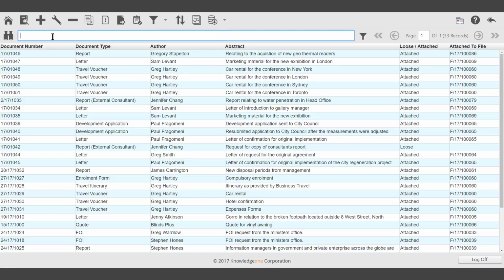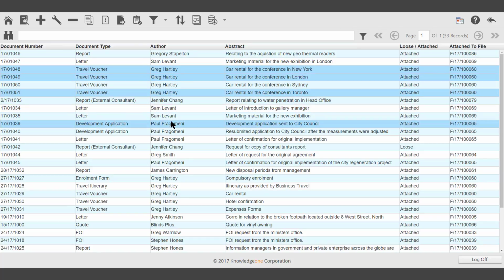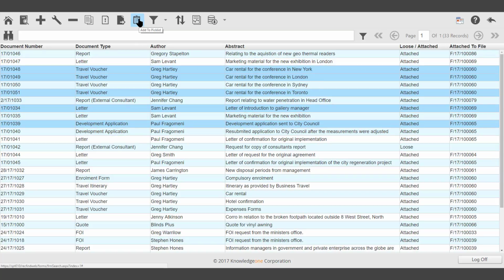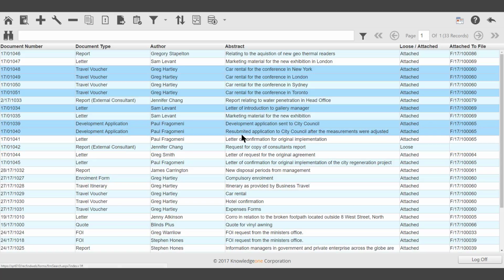Maintenance Module - Adding a Document Record to the Pick List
This video demonstrates how to add a document record to the pick list.